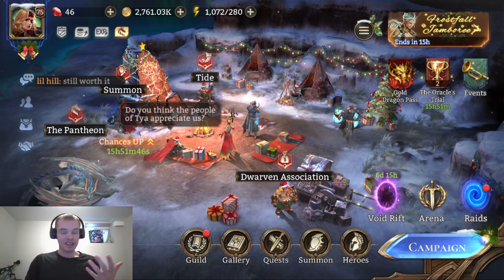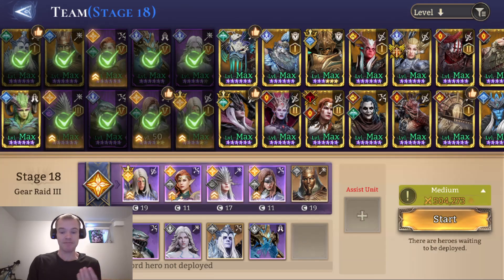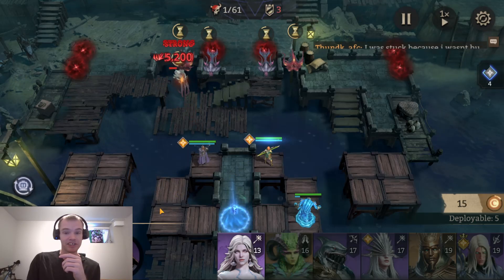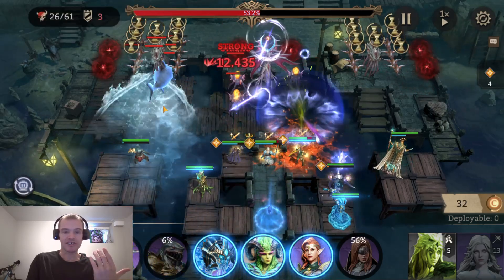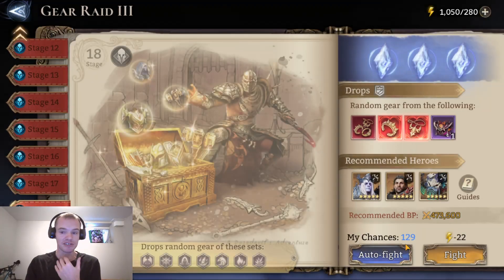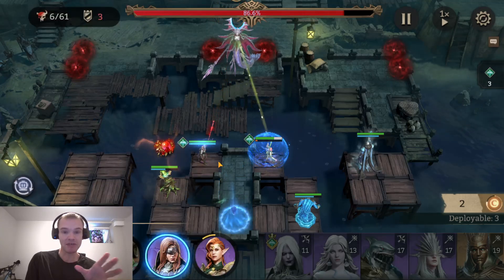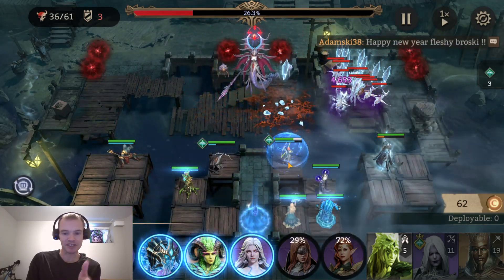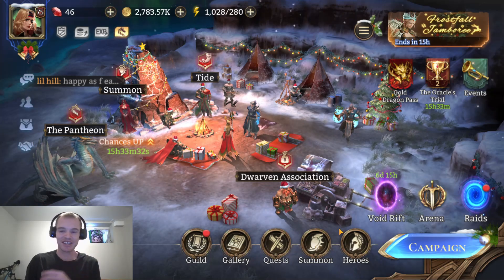GR3-18 Guide (No Power of Dominance) How to clear for first time - Watcher of Realms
Here are some placements and strategies for GR3-18.  There was effort put into not using the best gear and line ups that I have available.  I hope these tips and the footage aid you on your path to the clear of this tricky content.